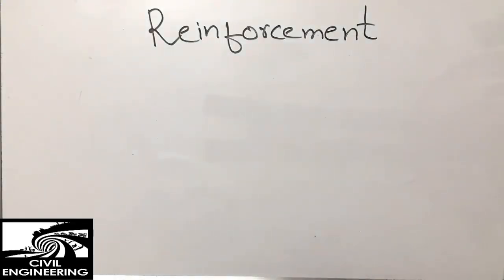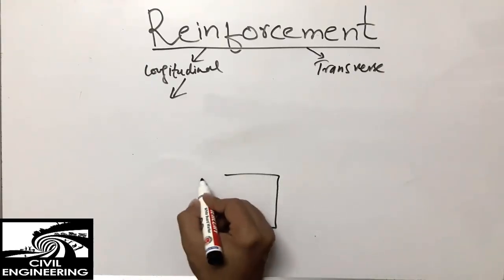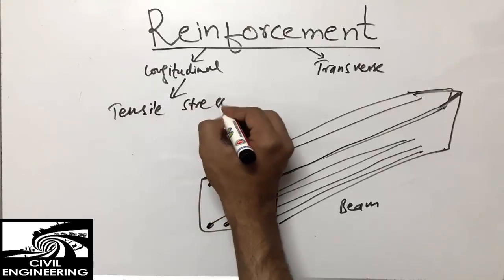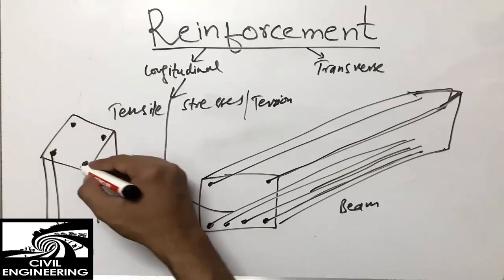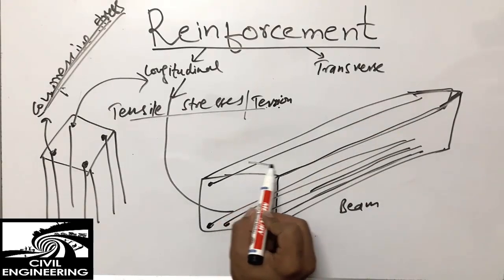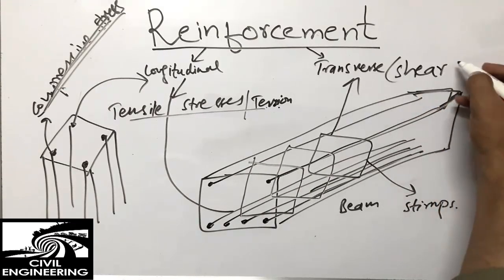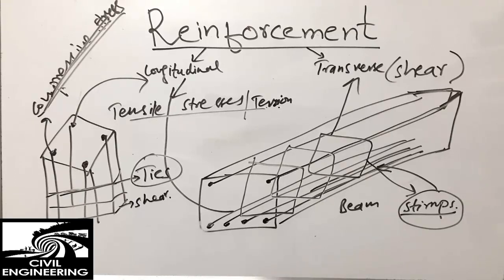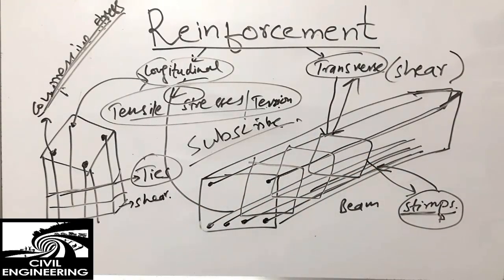Difference between Longitudinal and Transverse Reinforcement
This video shows the difference between the longitudinal and transverse reinforcement. Longitudinal reinforcement is used mainly for tensile or compressive stresses, while transverse reinforcement is used for shear stresses in beams. Longitudinal reinforcement also known as main reinforcement while transverse reinforcement known as shear reinforcement.